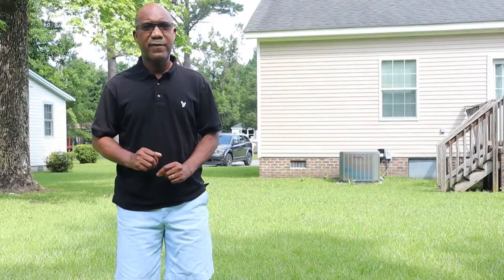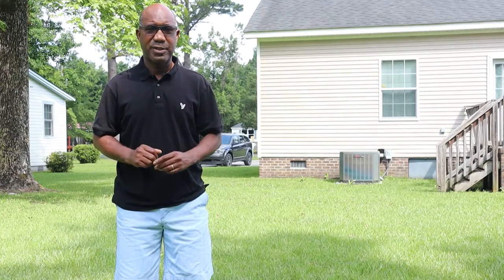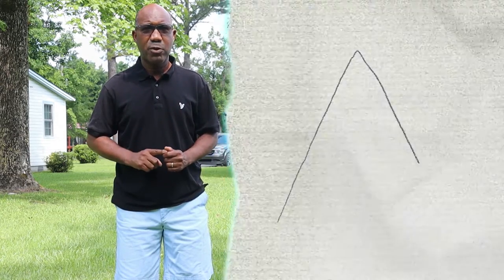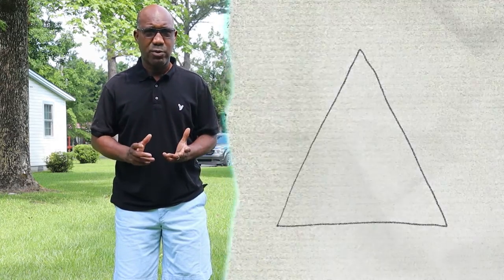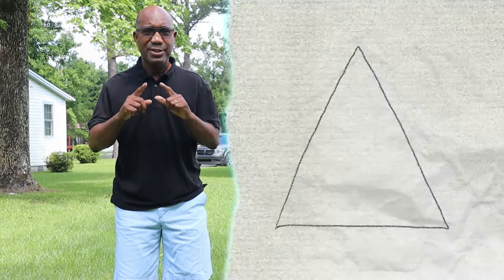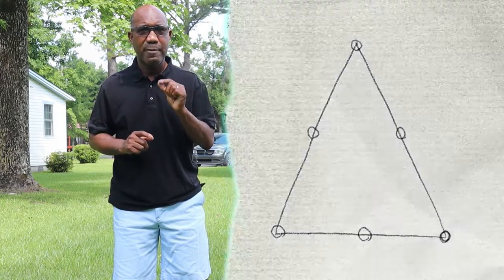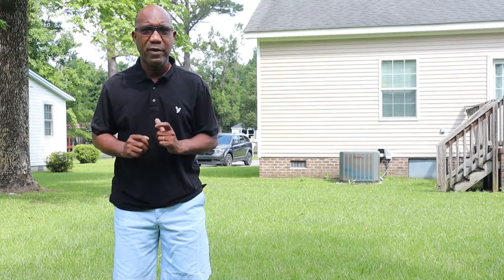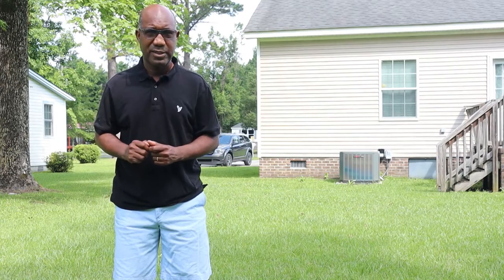Explore Shapes in Nature | Teacher Time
Follow Mr. Nesbit as he shows us how to identify shapes in nature!

Rootle and PBS North Carolina thank the Burroughs Wellcome Fund for their support of this project.